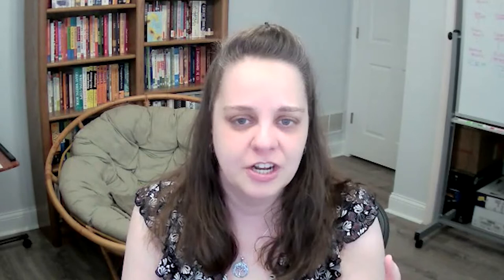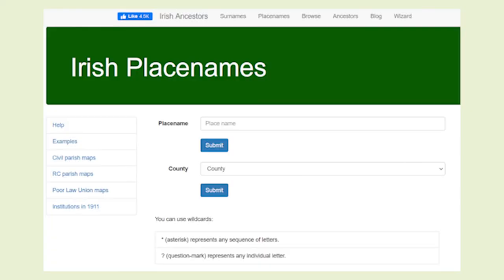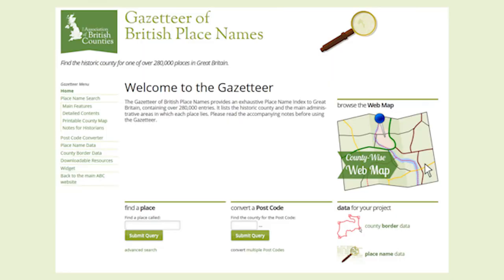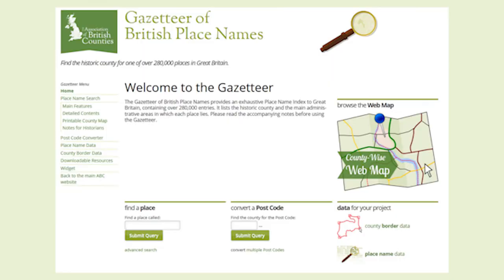Gazetteers for Genealogy & 4 Ways to Find Them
Gazetteers are an important resource for genealogy. Learn what they are, how they can help, and where to find them (and yes, there are plenty online!). Did you know that learning about the place your ancestor lived could help you solve  your brick wall?

⏱ TIMESTAMPS:
00:00 - Intro
01:06 - What Is a Gazetteer and How Can It Help With Genealogy?
02:48 - 4 Places to Find Gazetteers
05:10 - Pro Tips
06:16 - Take Action
06:47 - Wrap-up